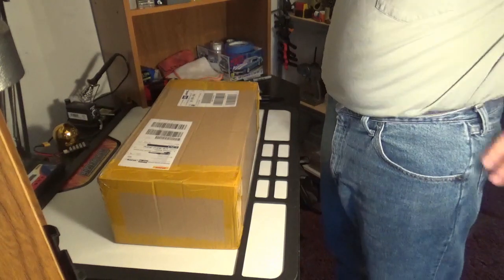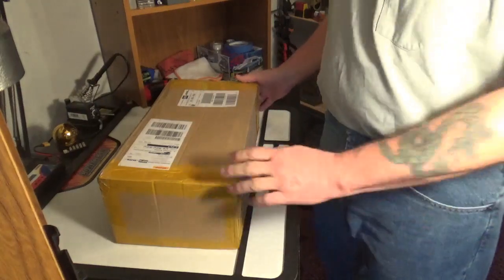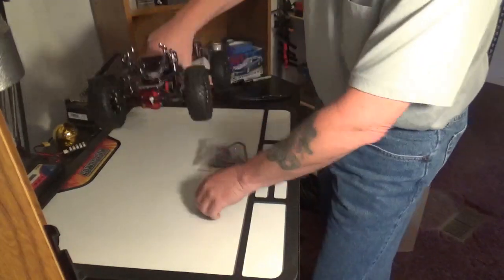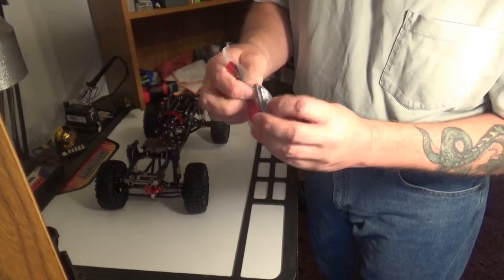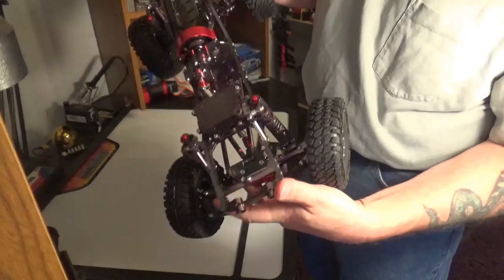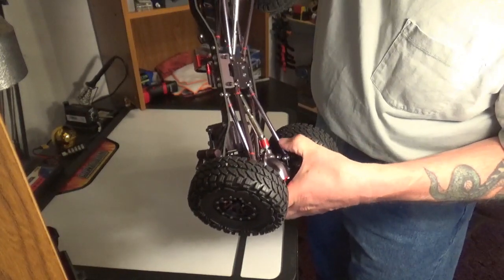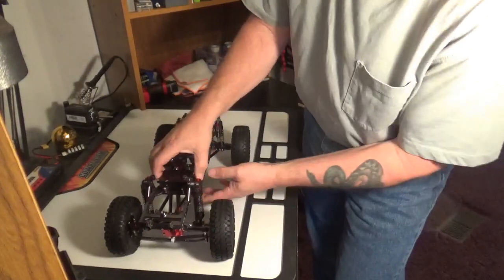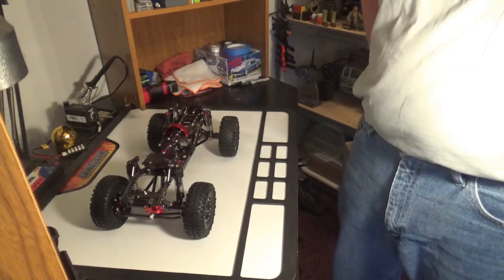Cool Racing SCX10 Aluminum Chassis Unboxing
Picked this up to check it out. Reasonably impressed so far, I think I got my money's worth, TBD later.

More to come when I have a body! Really, I mean it this time :-)